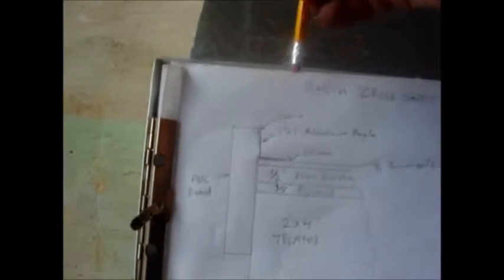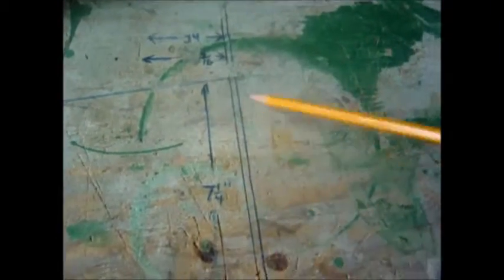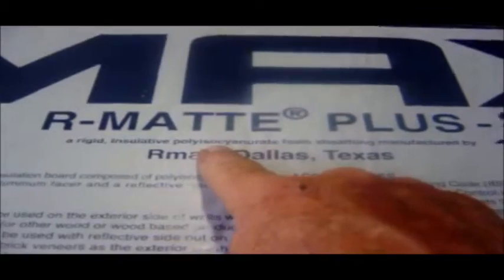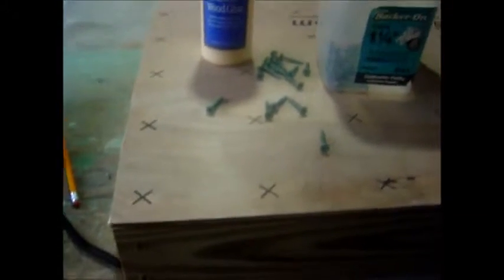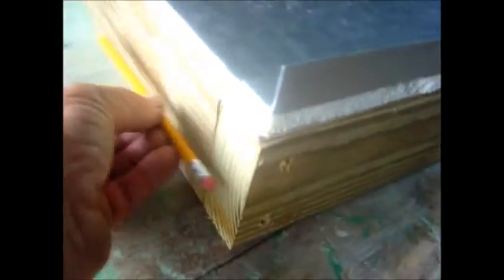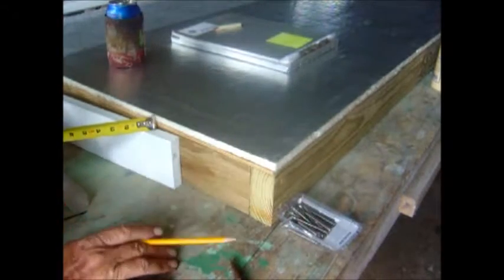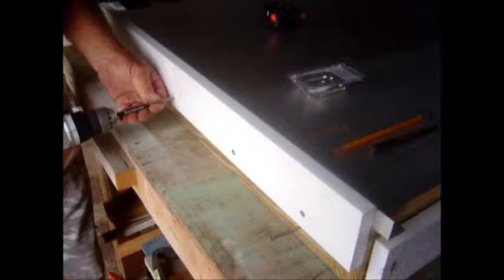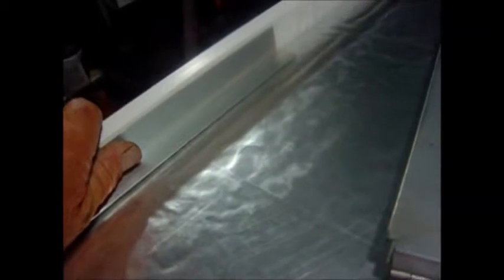Solar Water Distiller Build #2 Part 2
This video starts with determining the size of the basin and starting the build.

This unit is being built to order for one of my subscribers that lives in the Chicago area. These videos will include completing the build as well as a thorough checkout test run and having it picked up by UPS for shipping. He has agreed to take a video of it when it arrives and he get's it set up and operational.  That will make a great ending to this video series. Thanks Ji !